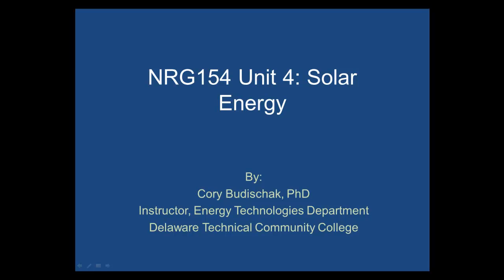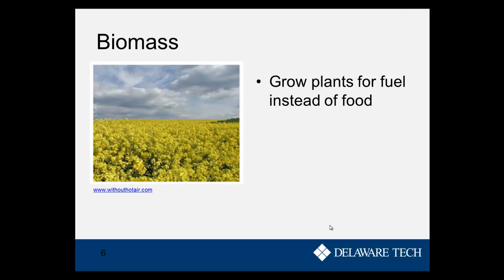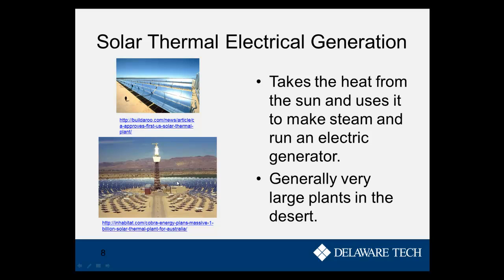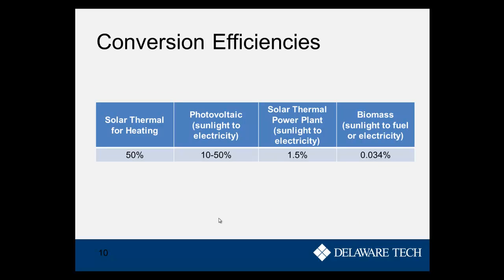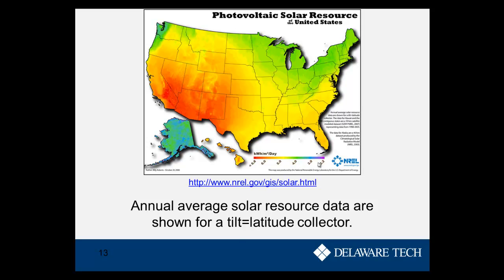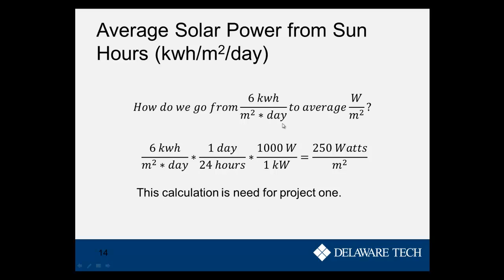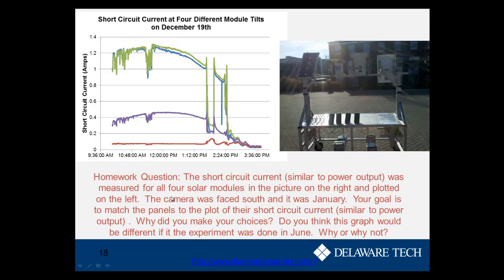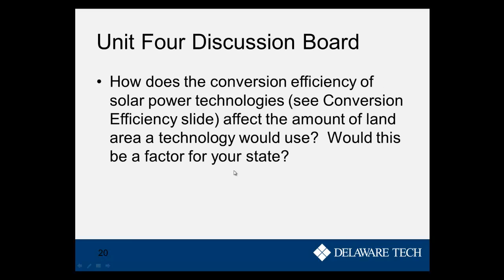NRG154 Unit 4: Solar Energy